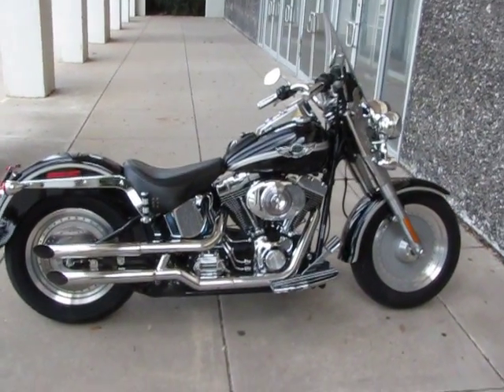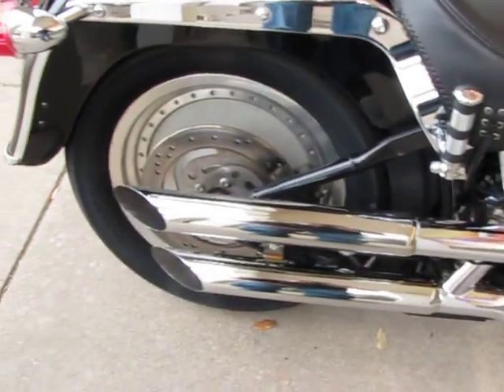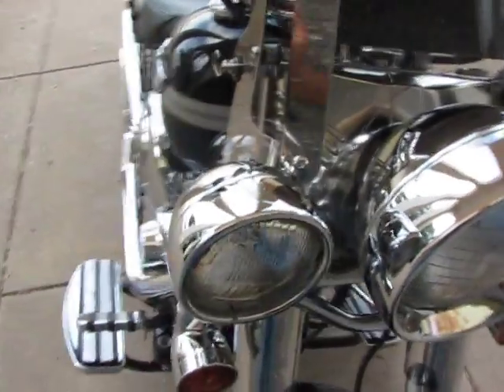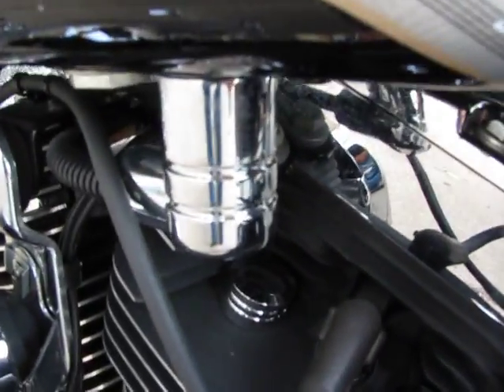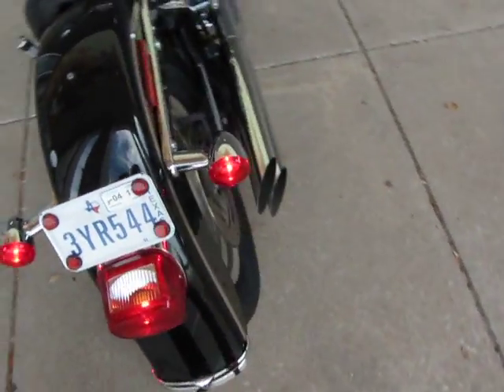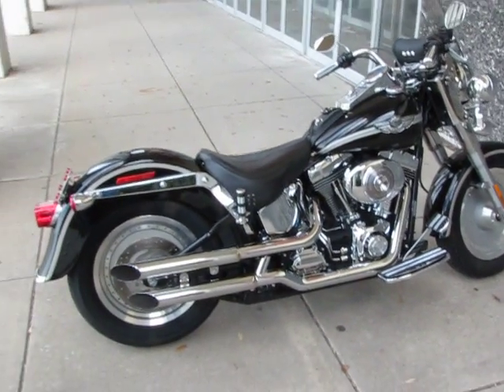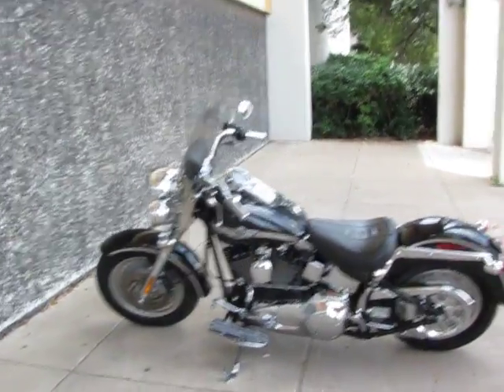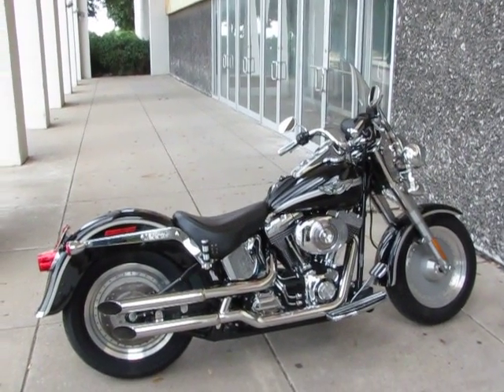2003 Harley-Davidson Fat boy, D&D Exhaust, Hear it Run, For sale